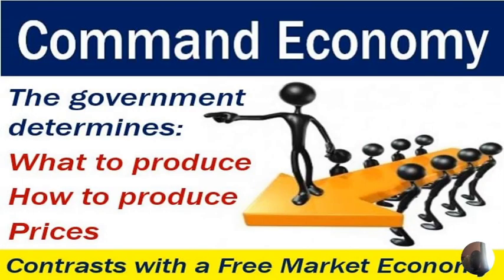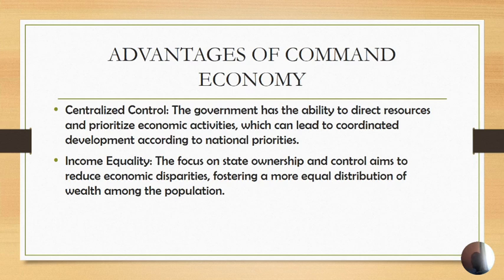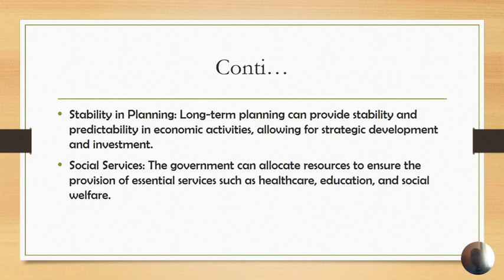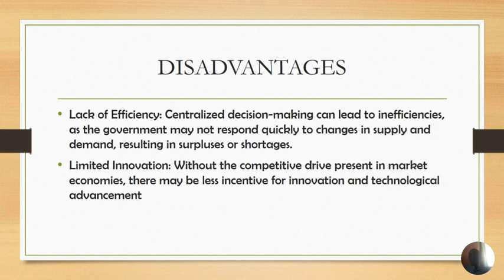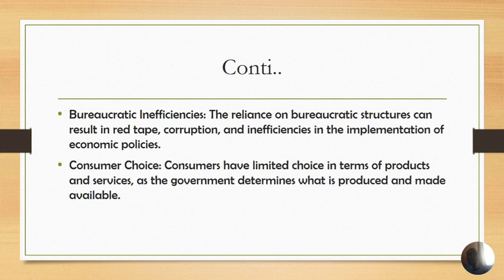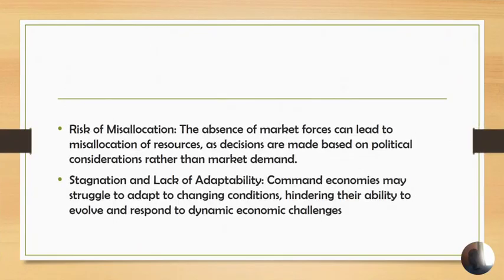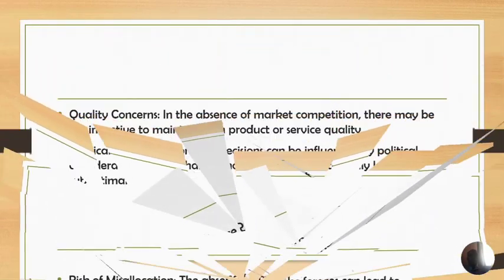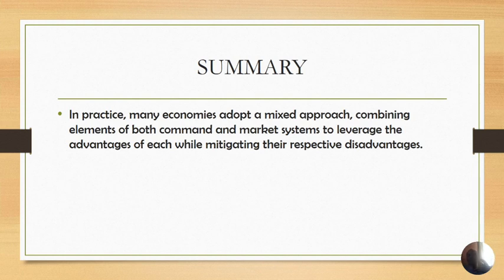Advantages and Disadvantages of Command Economy